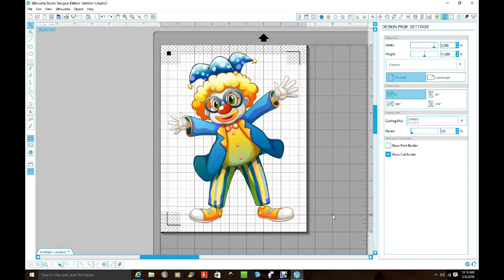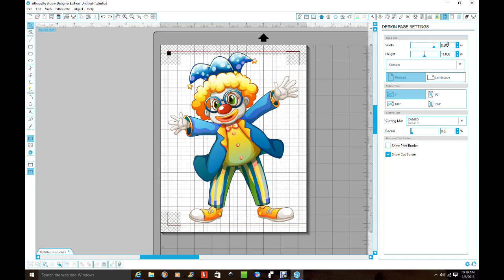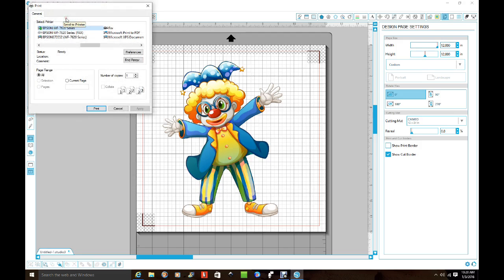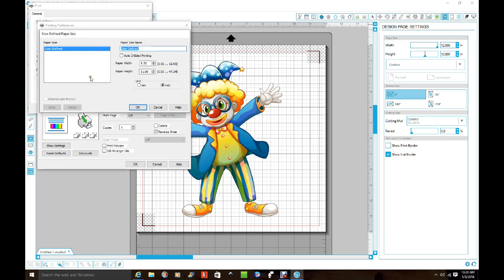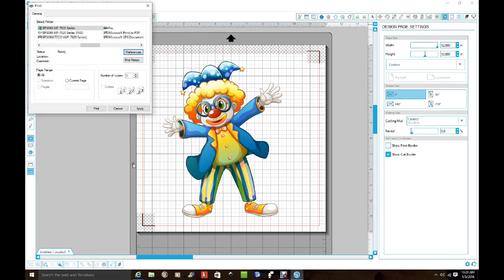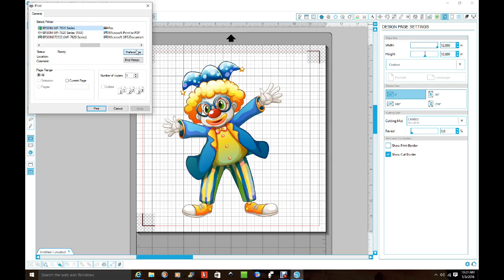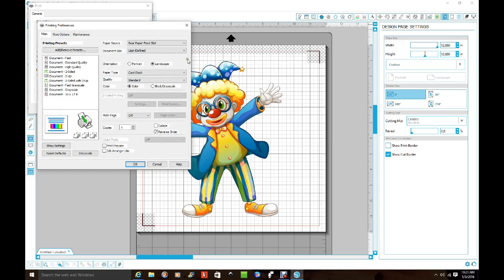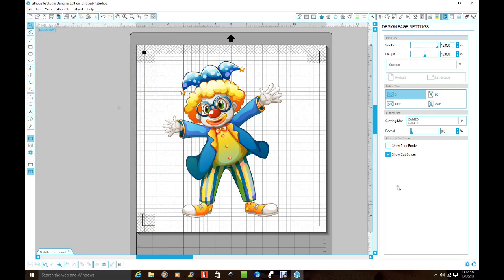Tutorial print and cut using your Epson 7610 or 7620 Printer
This video is a tutorial on how to setup your printer to print and cut